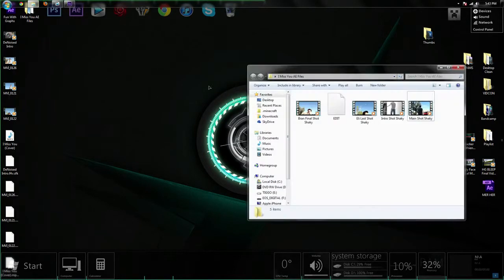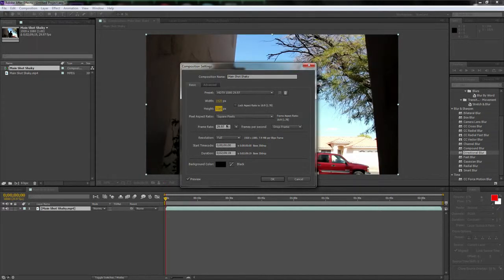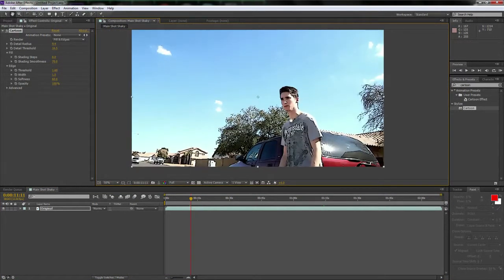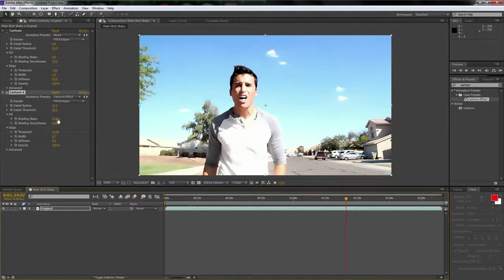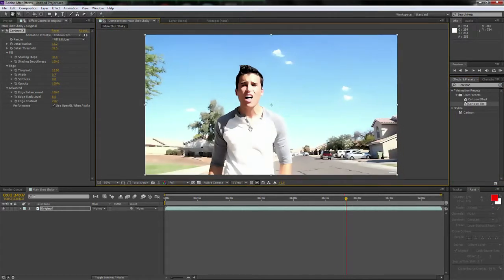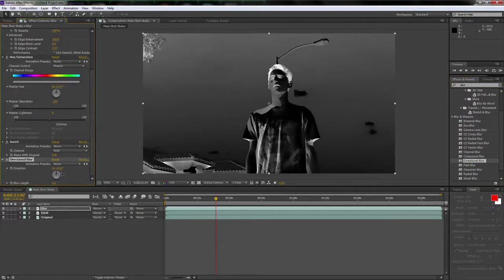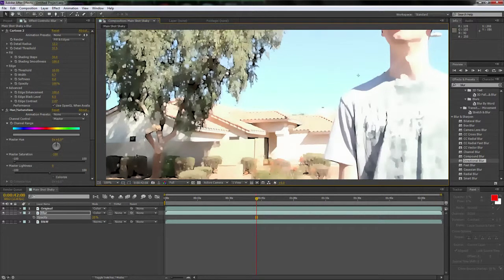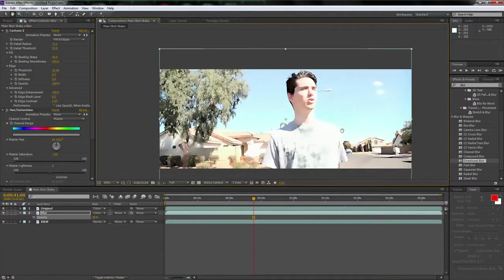Cartoon and Paint Effect After Effects Tutorial